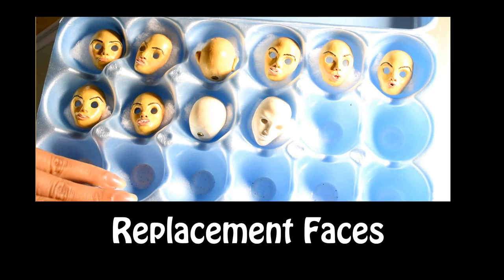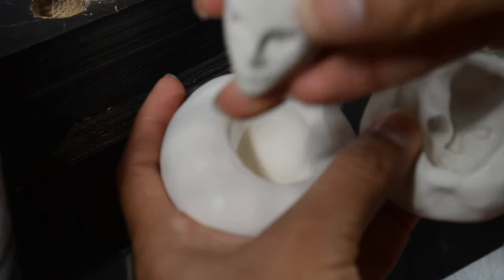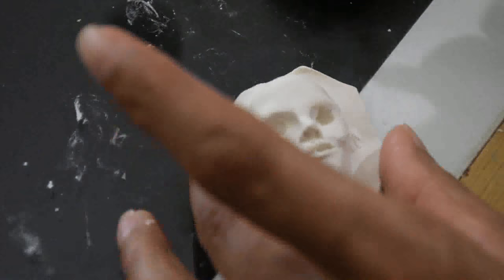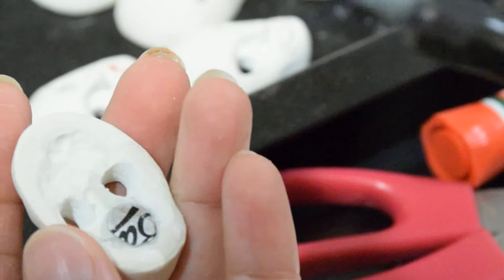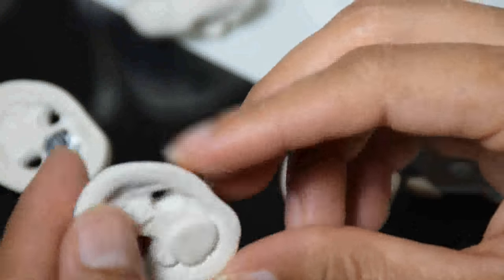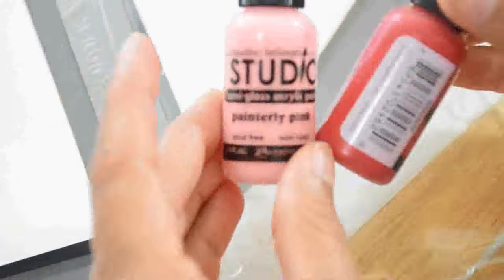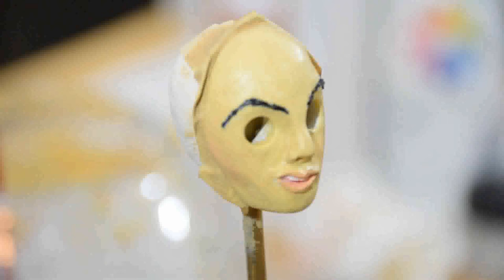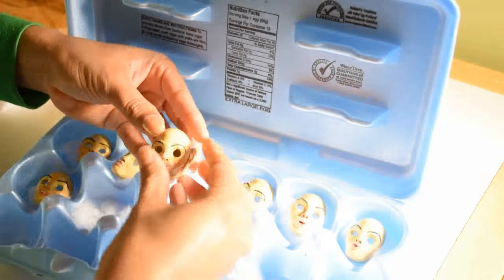Replacement Face & Mold Making for Clay Head (Stop Motion Animation Puppet)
Suggested by AdRev for a 3rd Party
Partner with AdRev and Make Money on YouTube!

bgmusic12 (dreams) (1)
8-punk-8-bit-music[1]
10a Upbeat Jazz Intro (Versions 1-4)

In The Shadows of Light - Web Series - Episode 001 - Tawd Dorenfeld.

This series is dedicated to the exploration of stop motion done in the shadows of the larger big studio industry. Often large productions hire these talented artist to work in some form or capacity to make their larger productions shin, but their work is largely overlooked by main stream media and studios. This episode is focused on Tawd Dorenfeld whom is a well known renowned and respected independent director / producer / animator whose work is often with large well know musicians along with commercial productions and respected films he's produced himself. Find out more about Tawd Dorendfeld at polymorphproductions.com